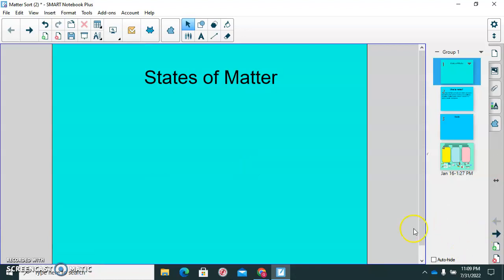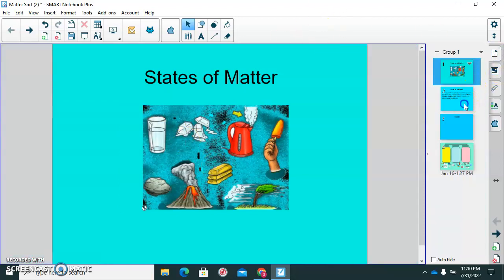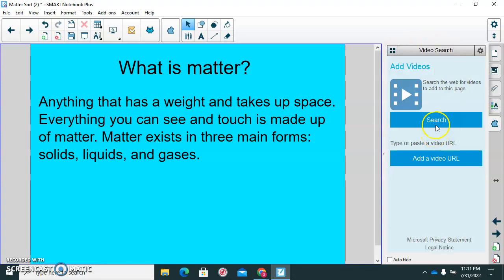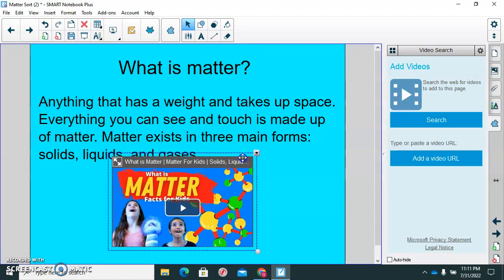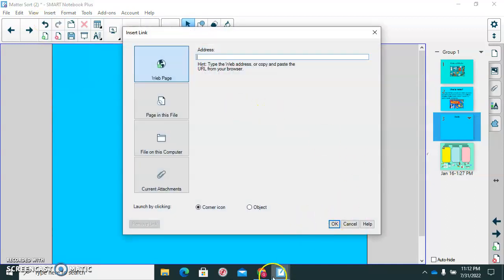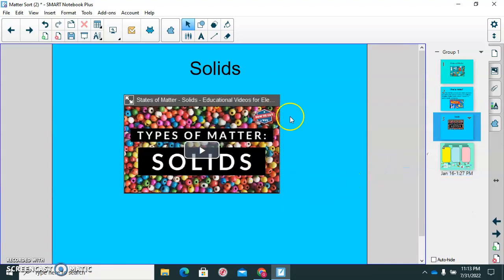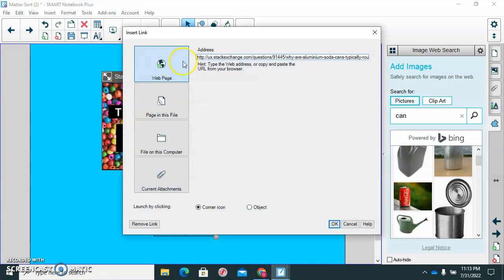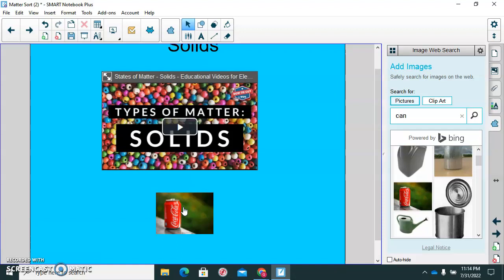Tutorial on adding basic media sources to Smartboard lesson